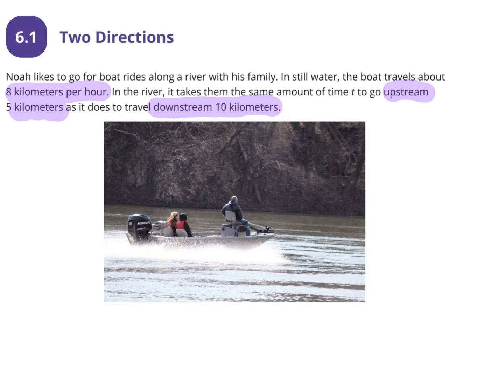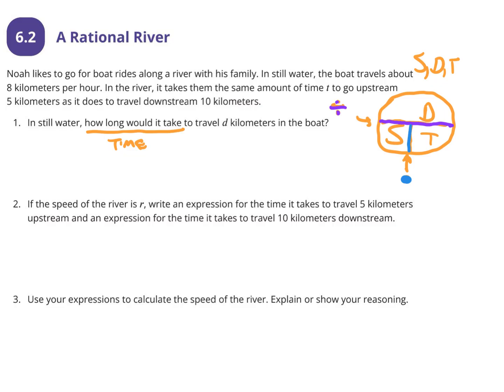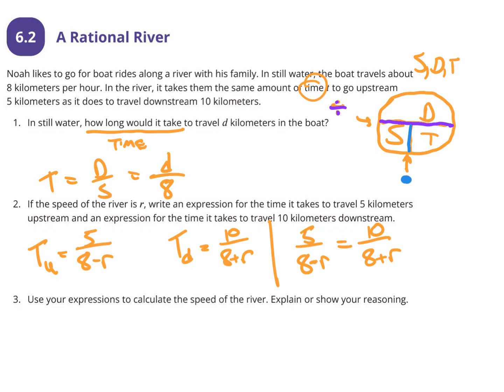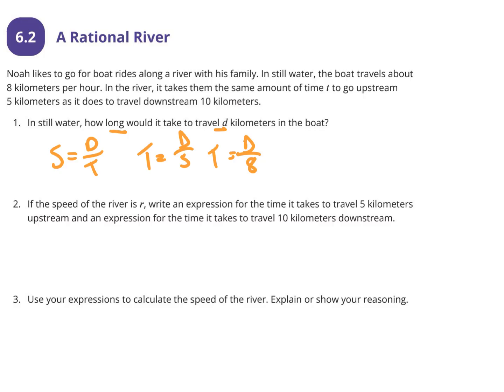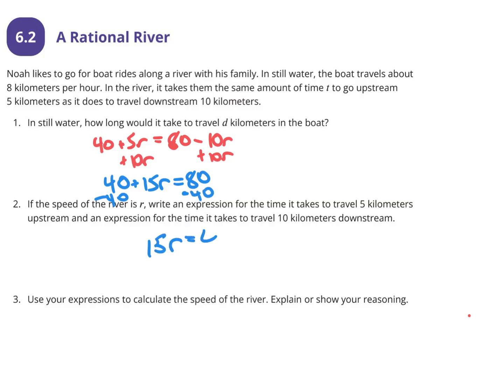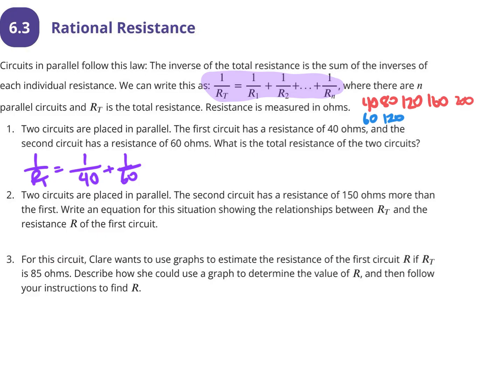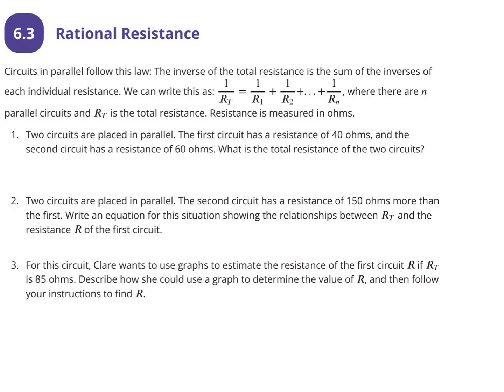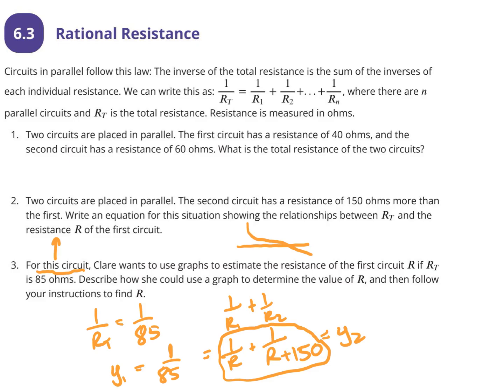3.6 lesson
00:00 Slide 1
00:09 Slide 2
01:50 Slide 3
05:13 Slide 4
08:10 Slide 5
10:36 Slide 6
11:11 Slide 7